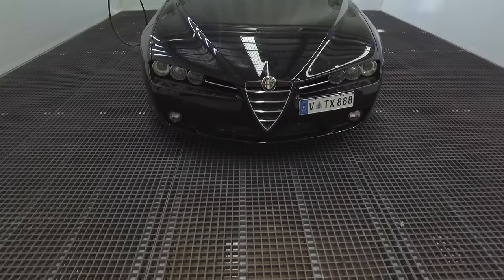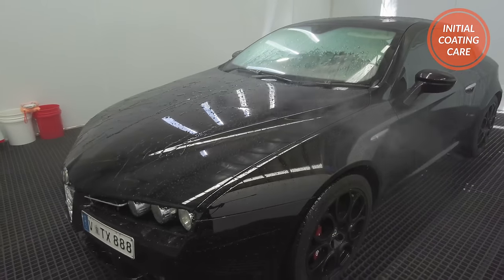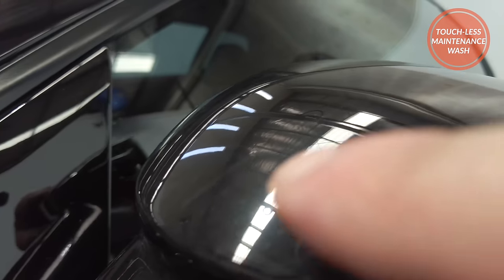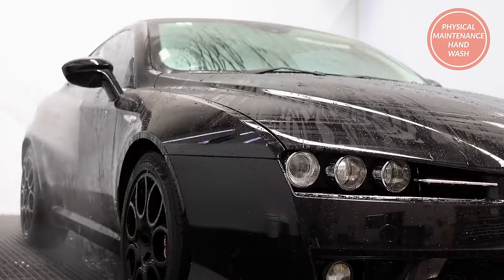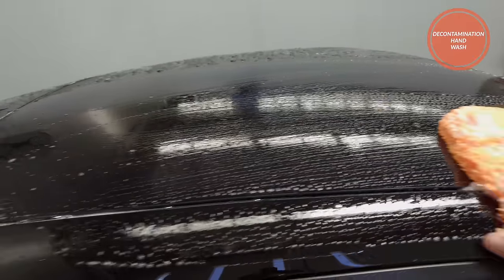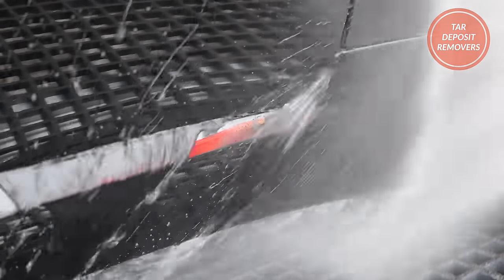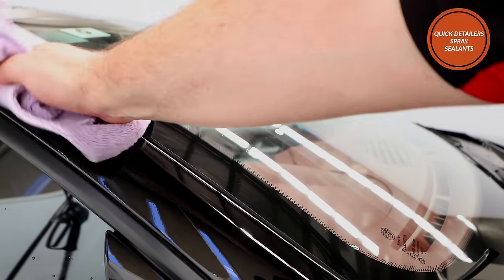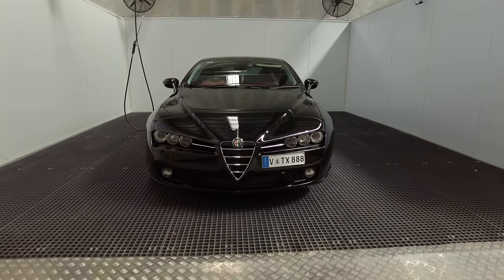How To Wash & Care For a Ceramic Coating From Day 1 To Day 1001 | Washing, Decon & Maintenance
This video looks how to care for and maintain a car ceramic coating from the initial days after coating the vehicle to years down the track, providing information on washing a ceramic coating, deep cleaning and reseting a ceramic coating and general care and tips.

🇺🇸U.S.A. 🇨🇦Canada 🇪🇺Europe Links:
Pressure Washer
Pressure Washer Gun
Wash Buckets & Grit Guards
Maintenance Car Soap/Foam
Foam Cannon
Decontamination Alkaline Snow Foam
Decontamination Acid Car Soap
Car Wash Mitt
Lower Car Panel Mitt
Iron Remover
Tar Remover
Water Spot Remover
General Cleaning Microfibre Towels
Drying Towel
Car Air Blower/Dryer
Quick Detailer
Ceramic Sealant
Microfibre Towels Wax/Sealant Removal
Detailing Shop/Mobile Lights
Detailing Inspection Light
Great Nitrile Gloves